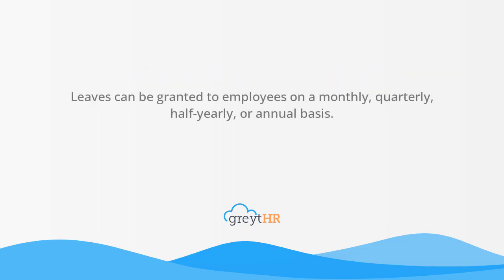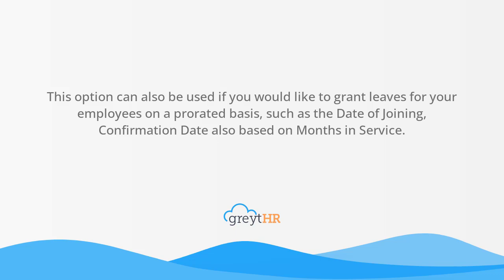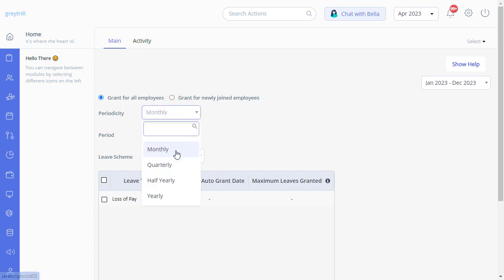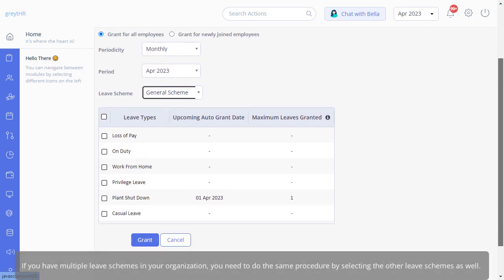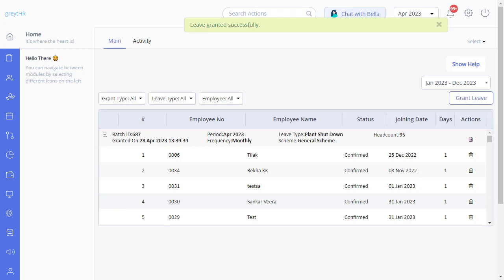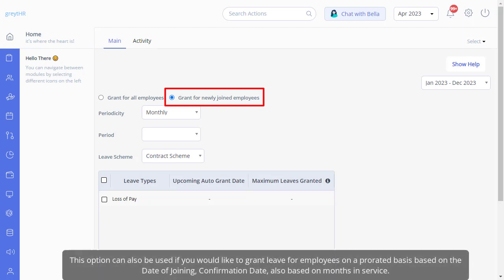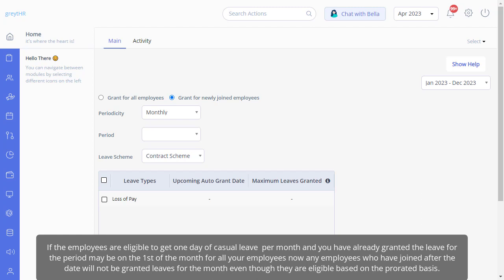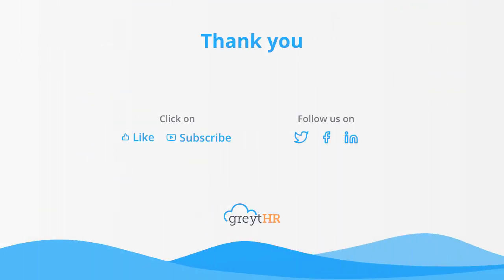Grant Leaves to All Employees Manually on greytHR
The Leave Granter page helps you to grant leaves manually as per the defined leave policy for the employees. You can use the feature to grant leaves for the employees on a pro-rata basis, such as the date of joining and confirmation date.